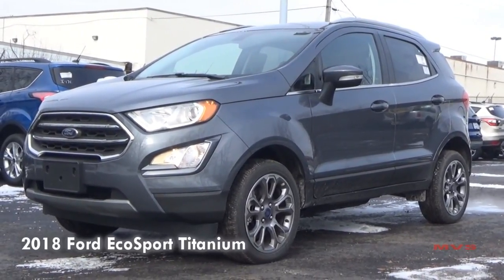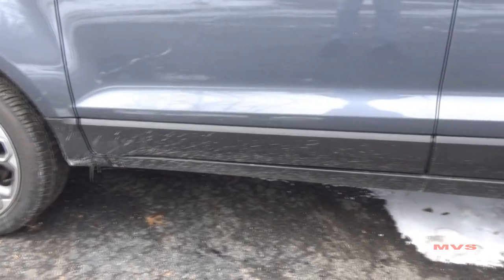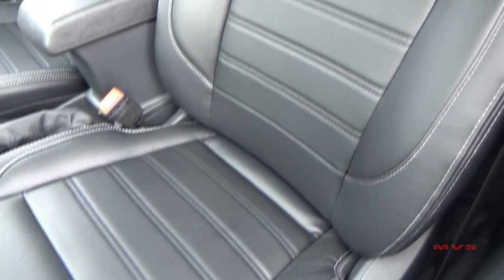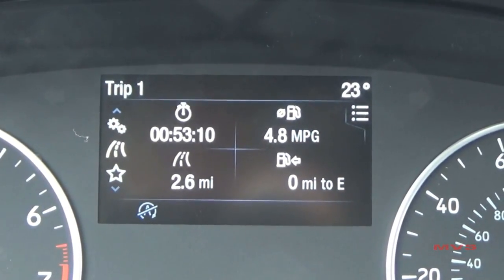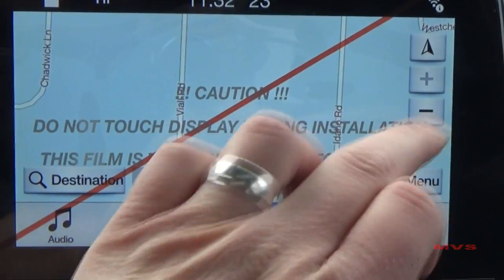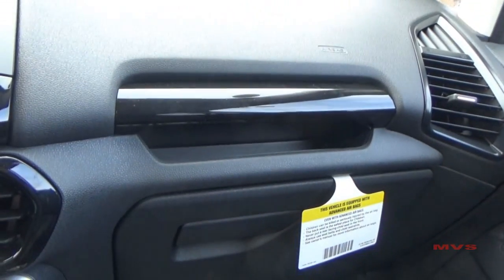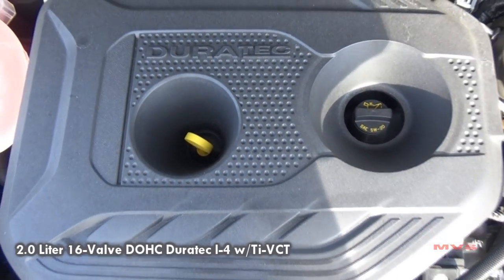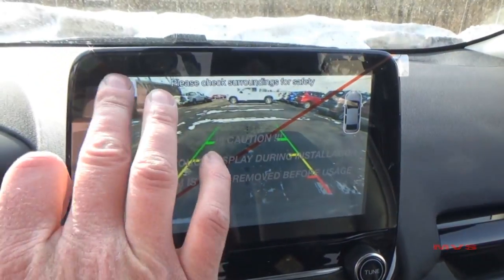MVS - 2018 Ford EcoSport Titanium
Welcome to Mike's Vehicle Spotlight! Today's MVS shines on the 2018 Ford EcoSport Tianium. We will take a look at everything from the exterior features to the interior features and everything else in between.